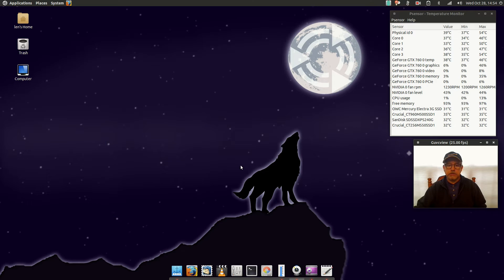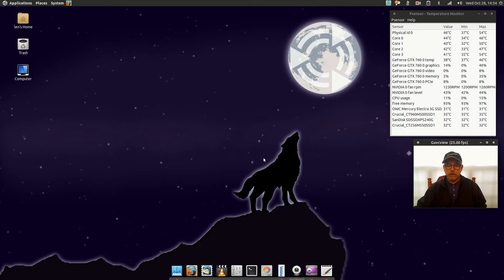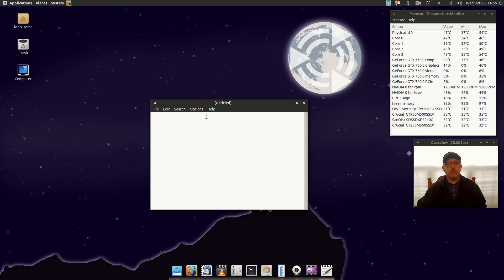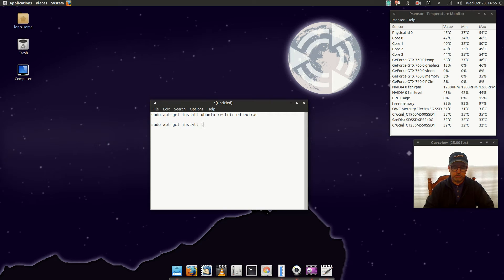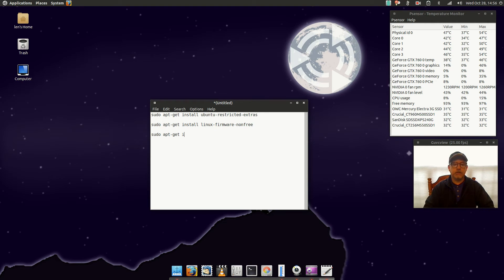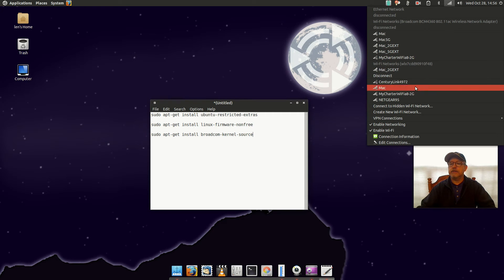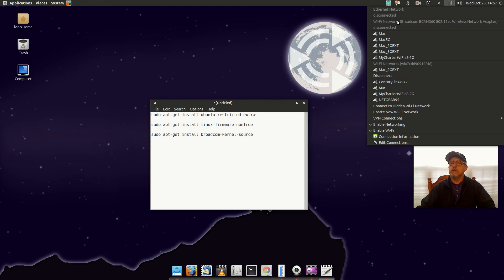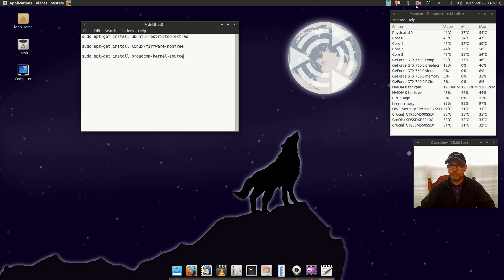Ubuntu Mate fix for Broadcom Wifi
Ubuntu Mate for some reason has dropped Boradcom support out of the box. Here is the fix. Hope you enjoy!